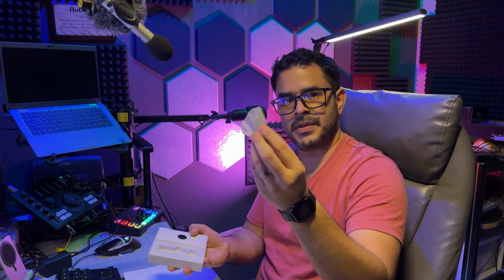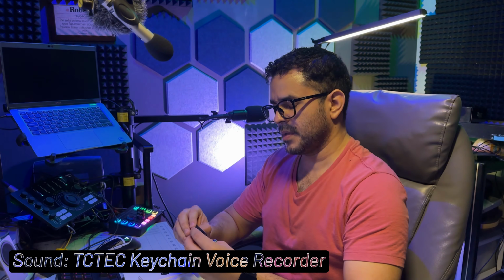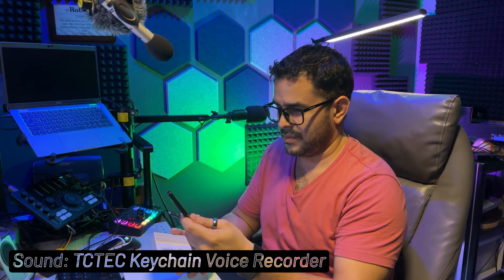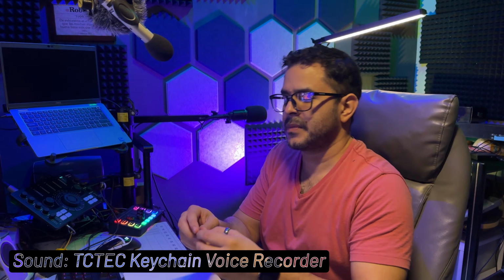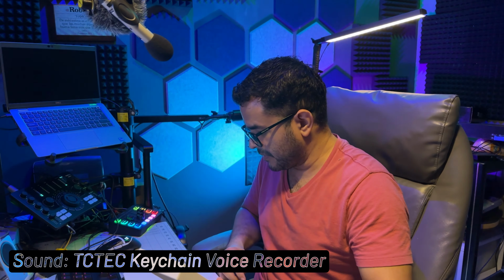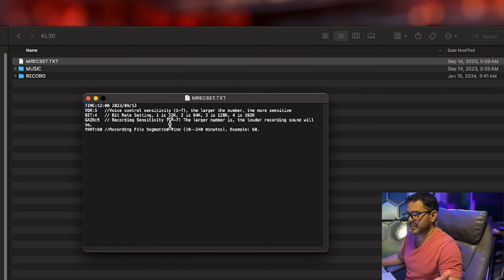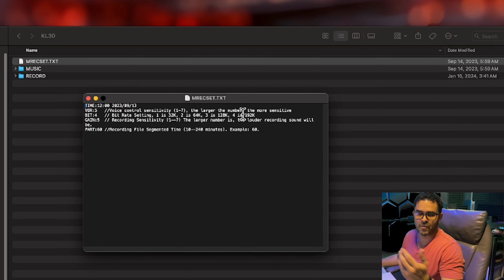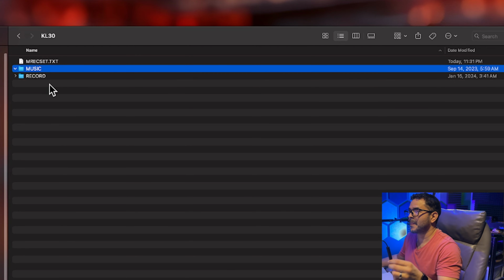TCTec Keychain Voice Recorder Review: Discreet Audio Recorder Test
But before you click on them, make sure you
Vet it before you get it!

🎥🎤💻 Equipment used to film this video:
Full Setup (always updated):

to register on Amazon and activate your Amazon Prime trial, so you can enjoy incredible deals!
🎓🌟 Are you a Student?

🎧📚 Try Audible Premium Plus and get up to 2 free audiobooks

64GB Voice Recorder, Voice Activated Recorder with 750 Hours Recording Capacity, Audio Noise Reduction, Recording Device for Lectures, Meetings, Interviews